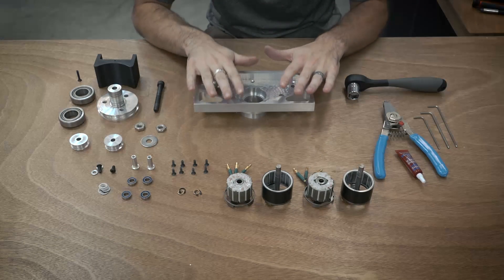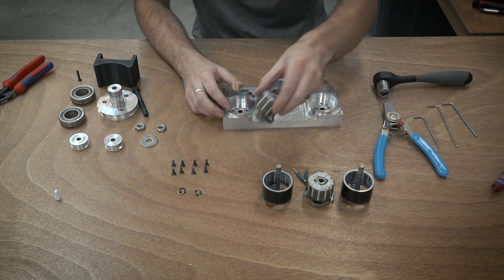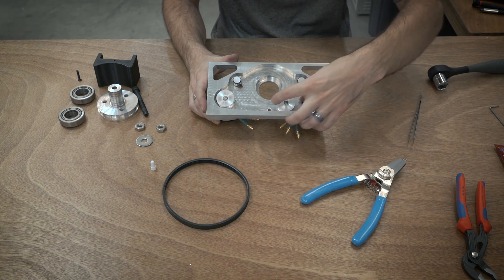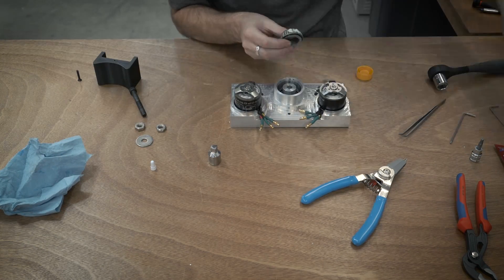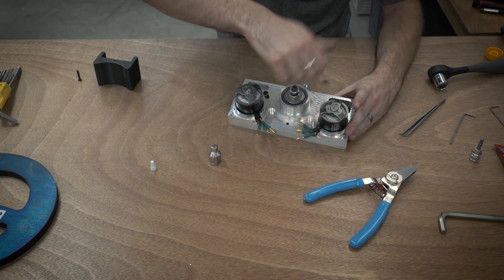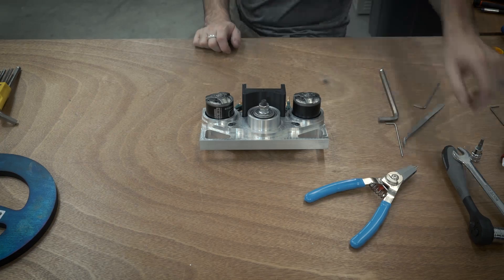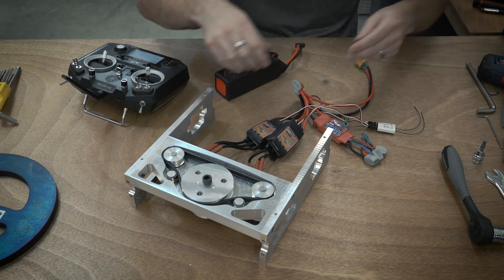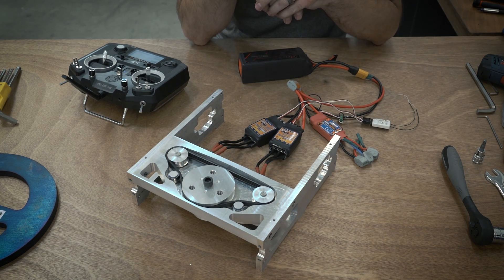Crippling Depression Assembly: Weapon Block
In this video, I assemble the weapon block for my 30 pound combat robot, Crippling Depression.